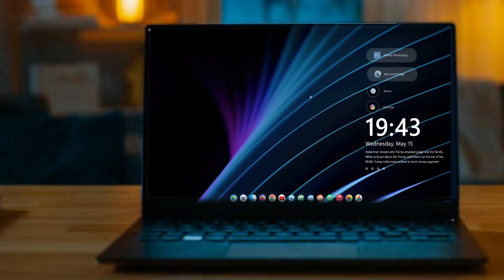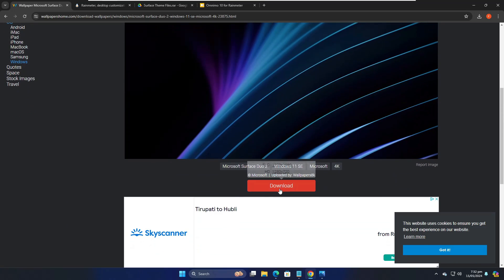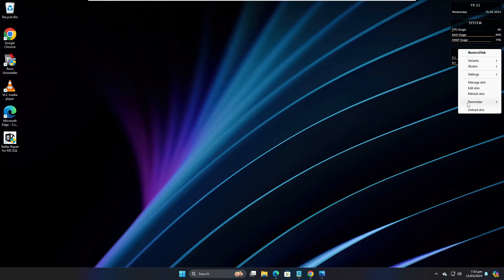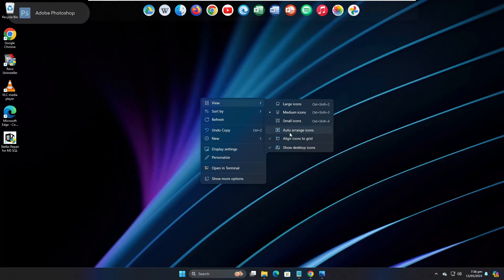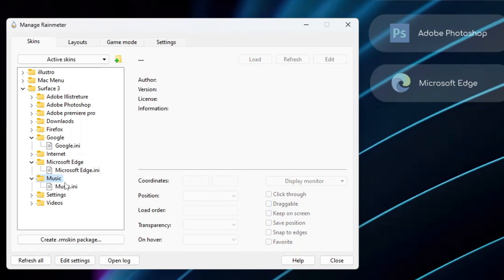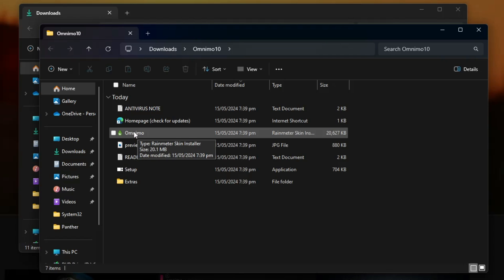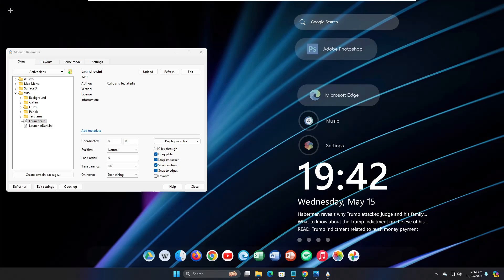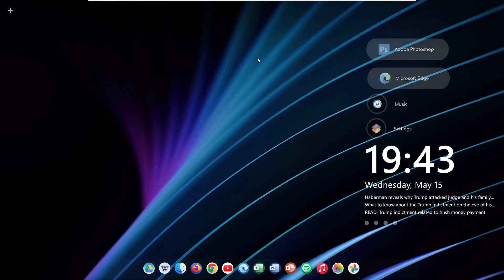Microsoft Surface Desktop 2024 | Make Windows 11 to Next LEVEL!!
Microsoft Surface Desktop 2024 | Make Windows 11 the Next LEVEL!!
Make Windows 11 look better and more professional with this easy customization.

☑ Watched the video!
☐ Liked?